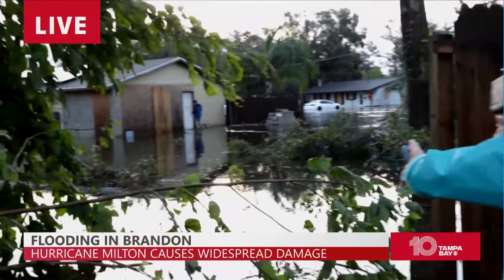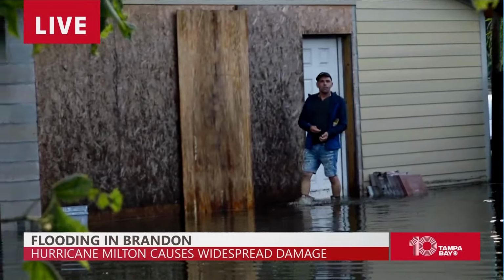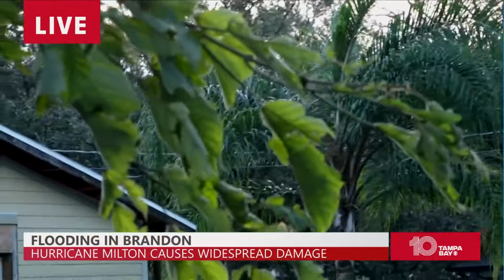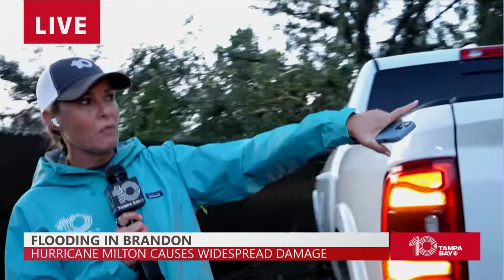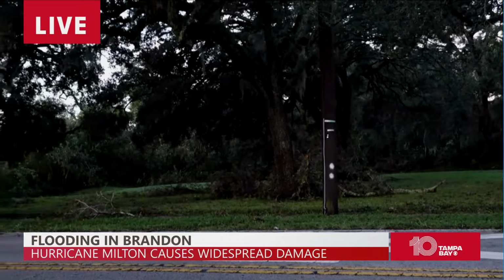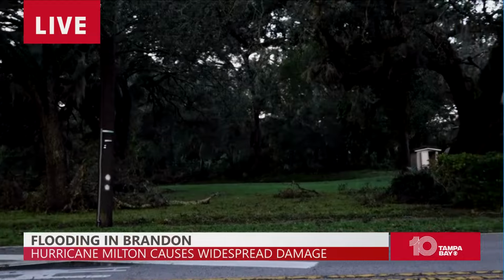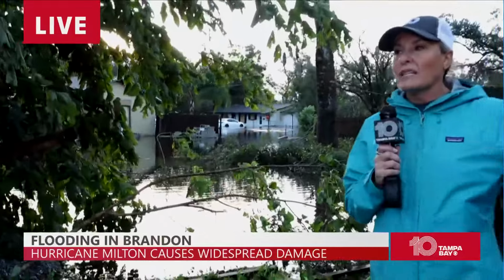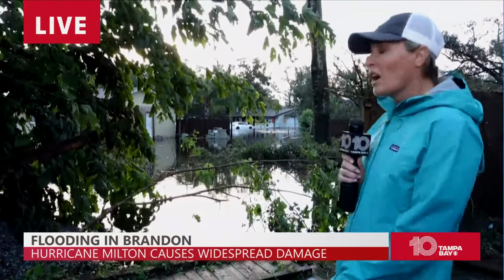Low-lying neighborhood in Brandon sees extensive flooding after Milton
As of the latest advisory, forecasters say Milton is at Florida's east coast and is close to leaving the state entirely.